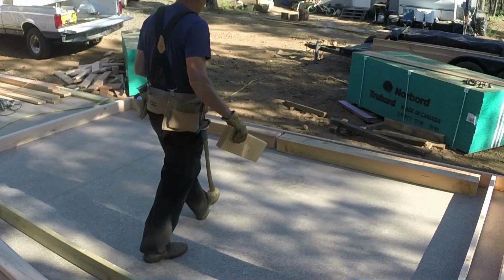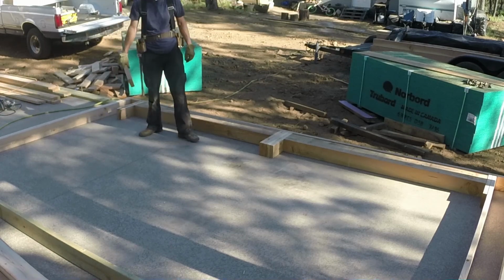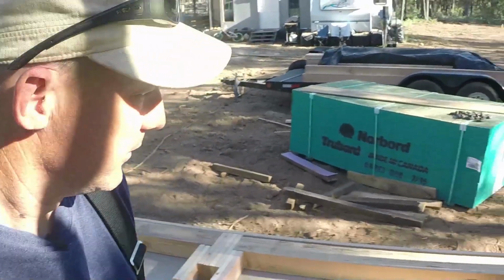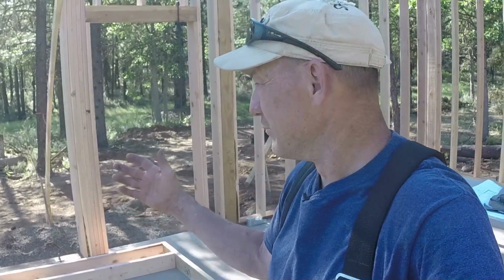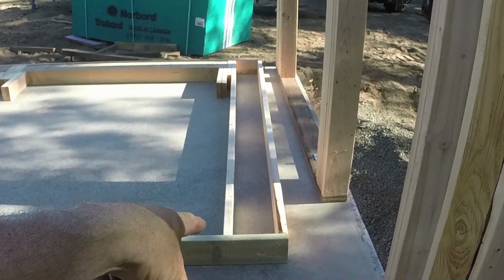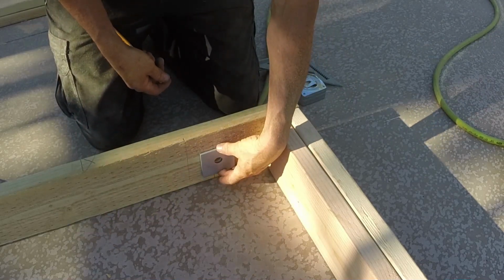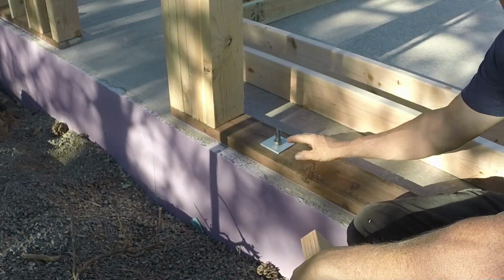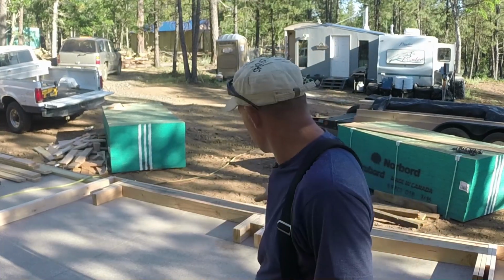Kings and Jacks, Wall studs and big windows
Building the walls in our custom house that have the huge windows in them. Almost done with the outside walls. :)